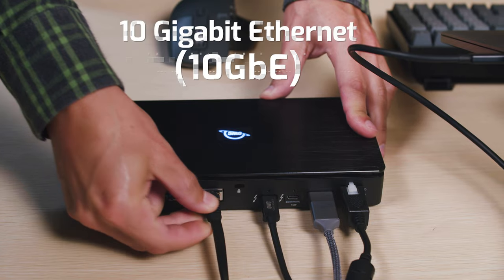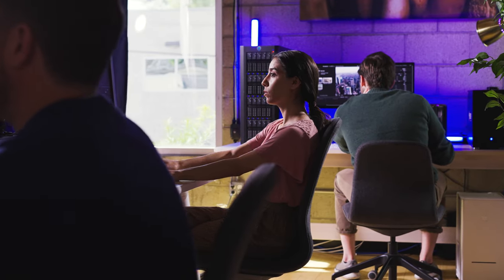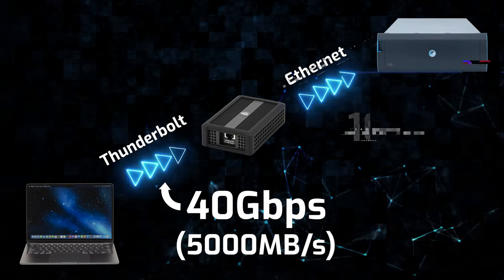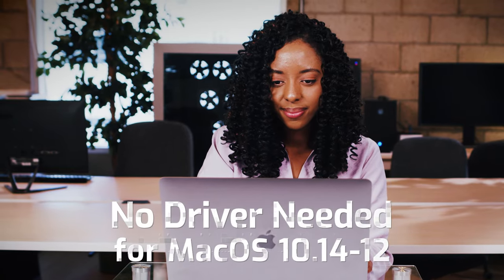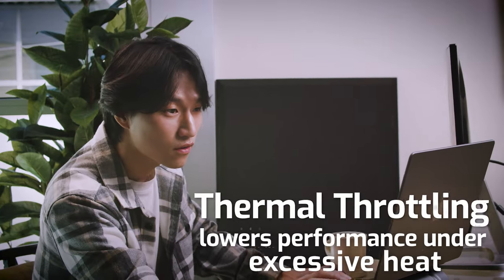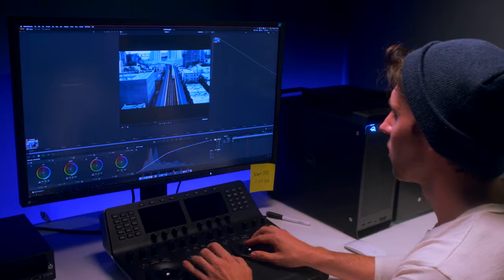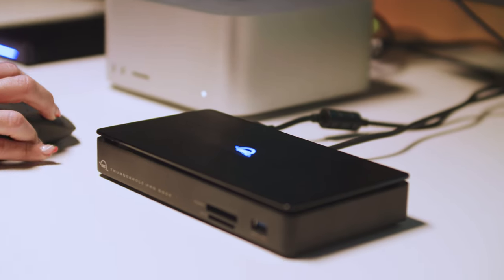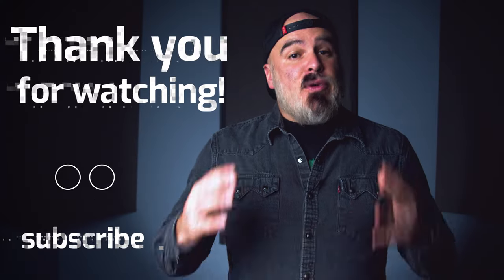10 Gigabit Adapters - How to Connect To Shared Storage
If you're a content creator or editor working in a professional environment where content is shared and passed between team members over a network, a 10-gigabit Ethernet connection is essential.

But what if your computer doesn't have a 10GbE port? That's where OWC's 10GbE adapters come in with blazing fast transfer speeds, ensuring that your workload is bottleneck free. Here's everything you need to know.